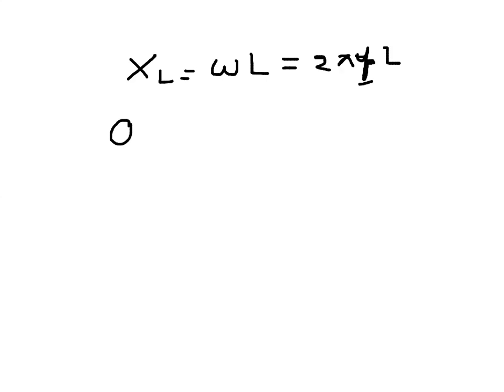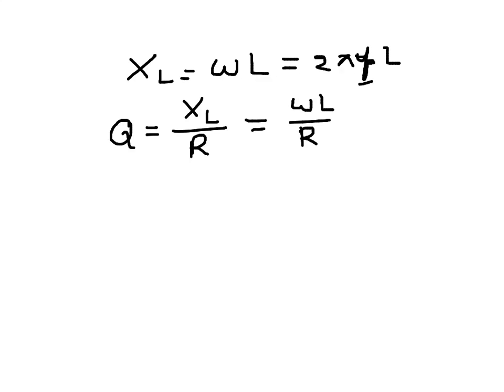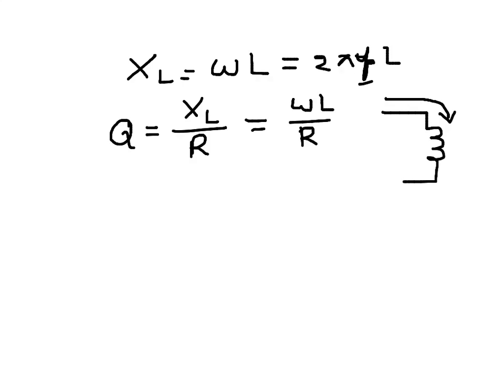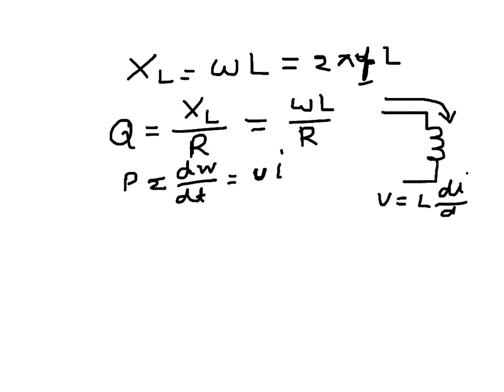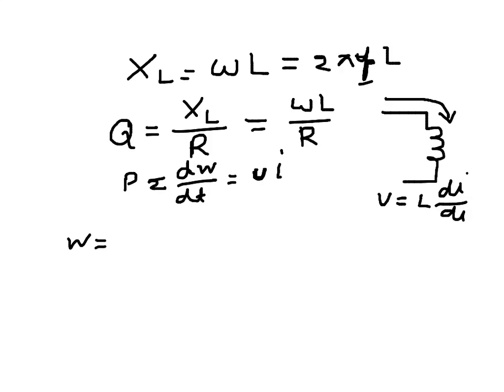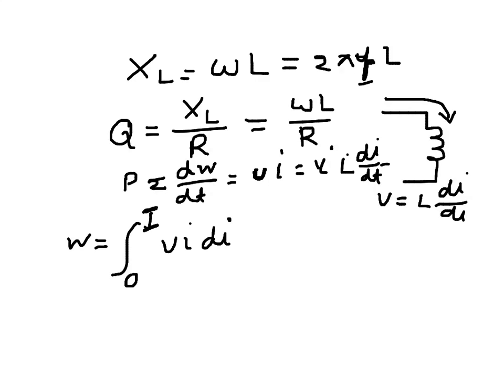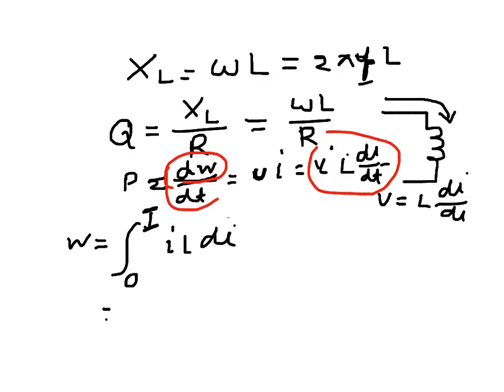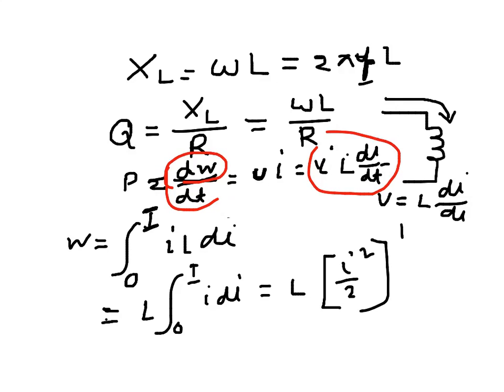Electrical Engg: Inductor (Q factor and Energy stored)